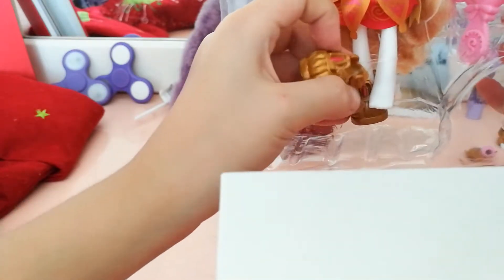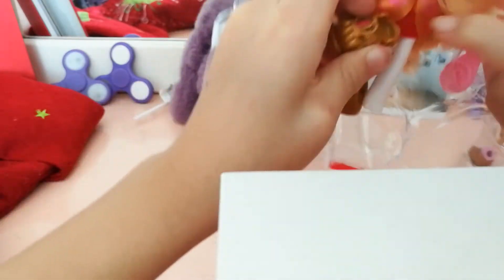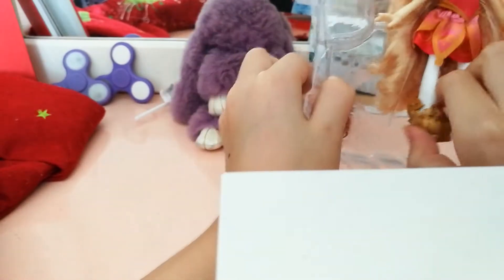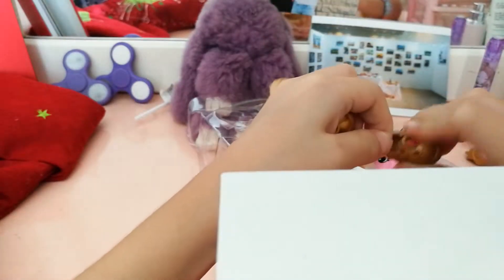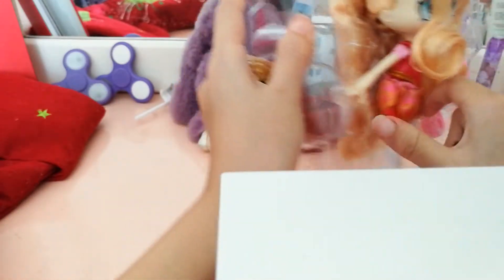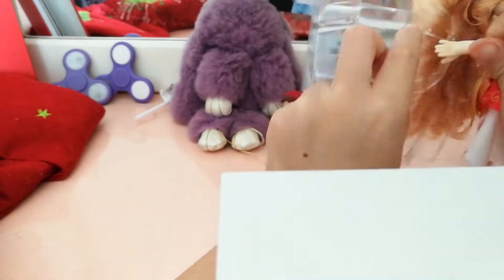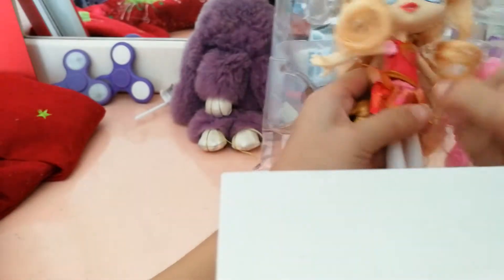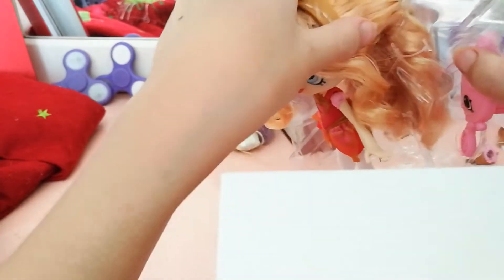Opening My Christmas Present PART 2